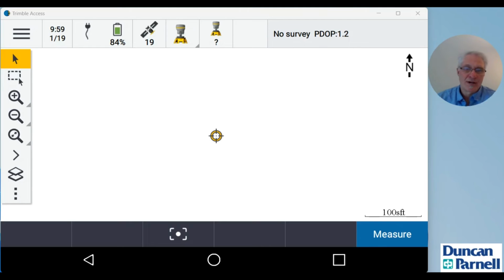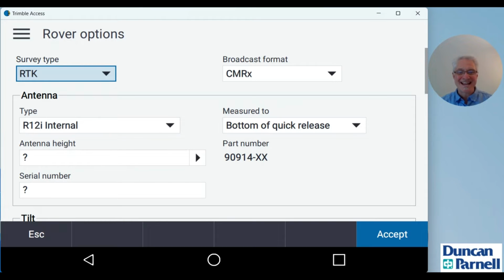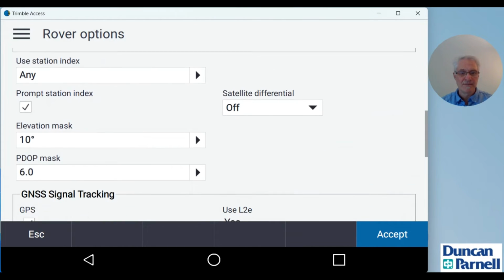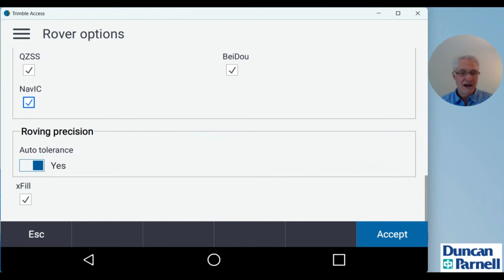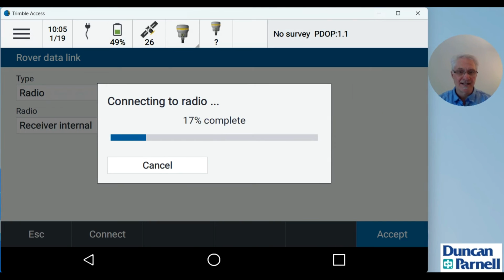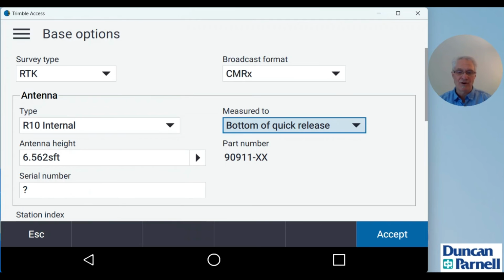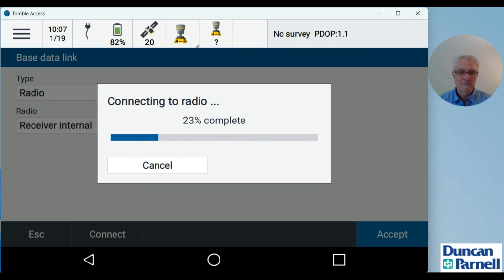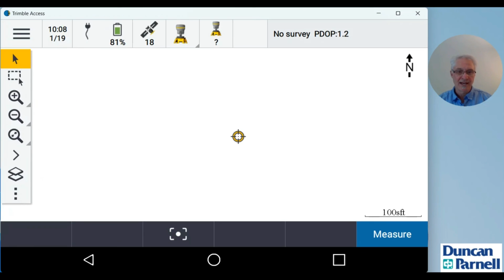Creating a RTK Base Rover Survey Style in Trimble Access 2023.10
This video gives you step by step instructions on how to set up a RTK base/rover survey style using to Trimble R Series receivers in Trimble Access 2023.10. This survey style covers the base and rover options along with setting up the radios in R Series receivers.